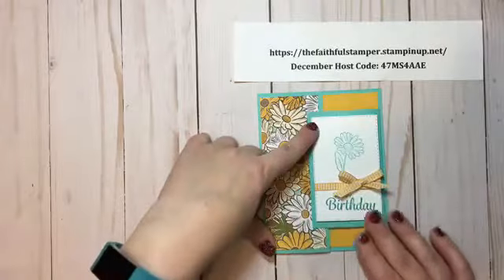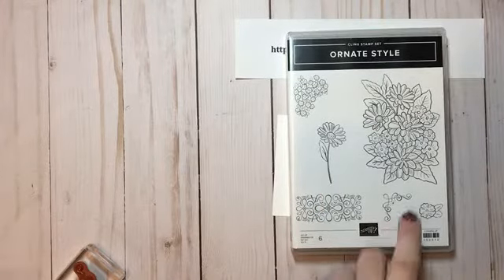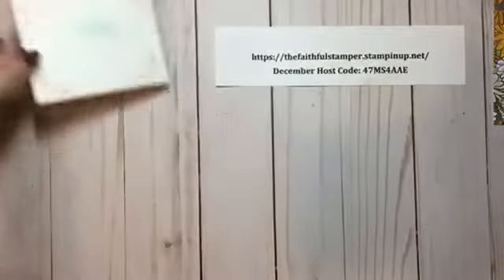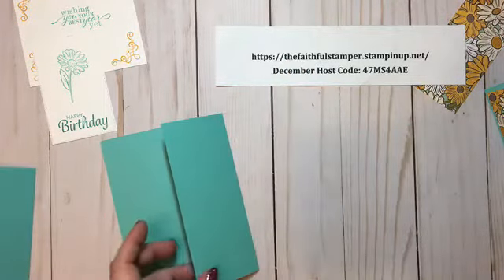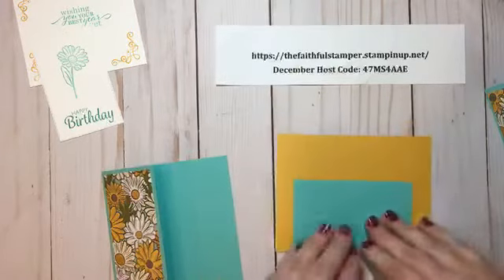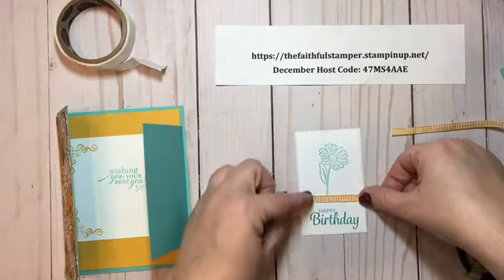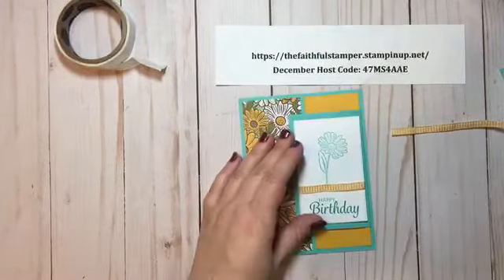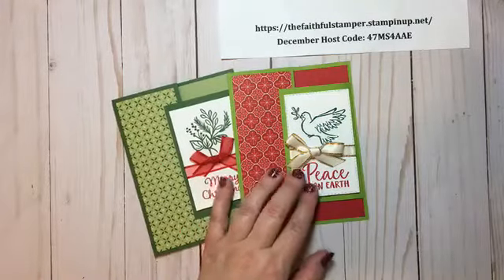Simple Fun Fold - December 14, 2020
Join me as we make a simple fun fold card, part of my Mystery Monday card series! Easy to make without a ton of supplies, and perfect for any occasion! Be sure to visit The Faithful Stamper on Facebook for more card ideas and videos!